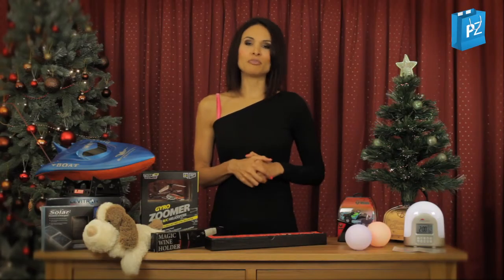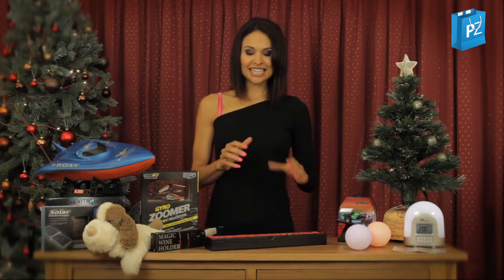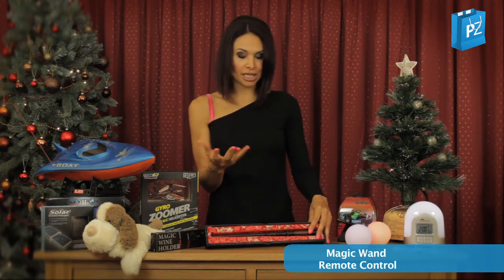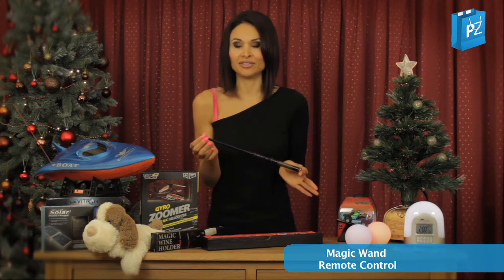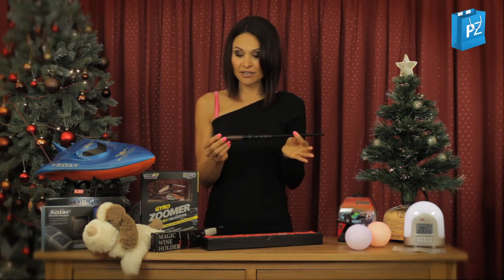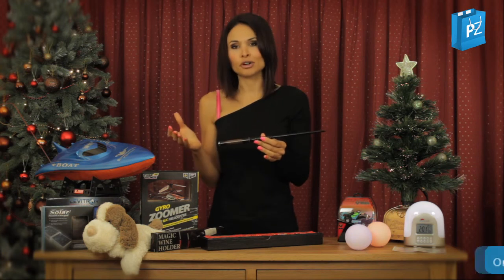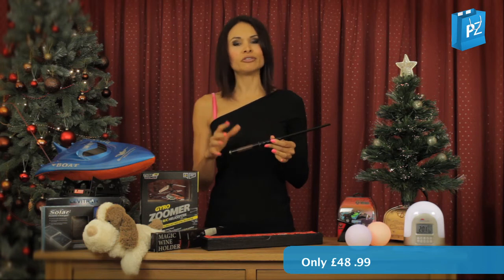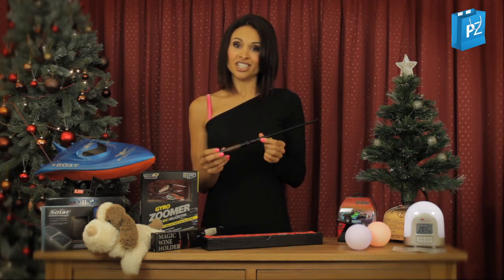Christmas gift ideas - Magic Wand Remote Control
Magic Wand Remote Control
This and 600+ other cool items @ Paramountzone.com (UK) Thinkawesome.com (USA)